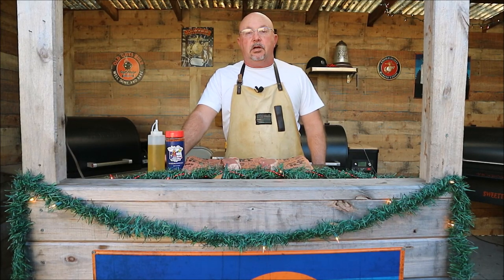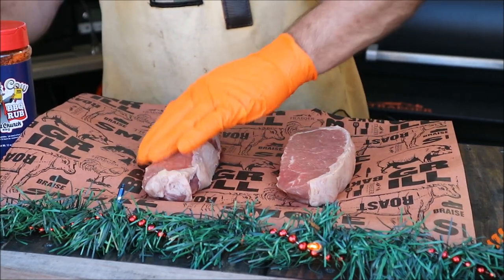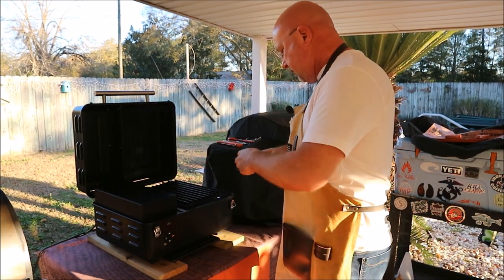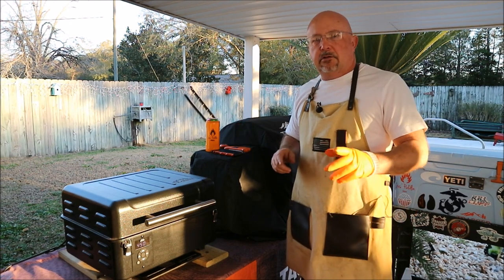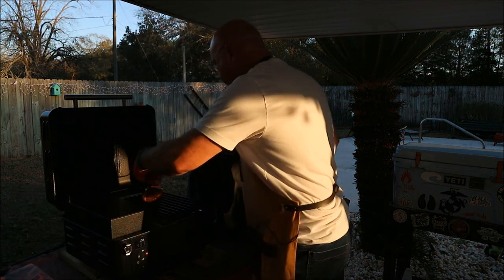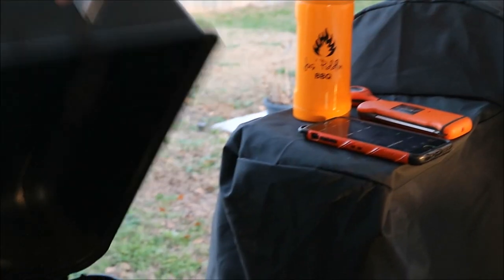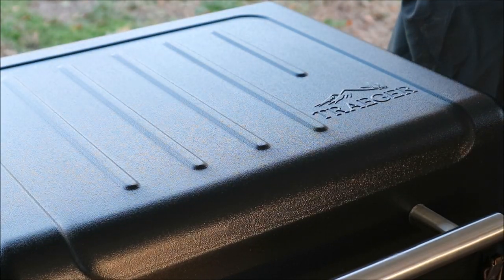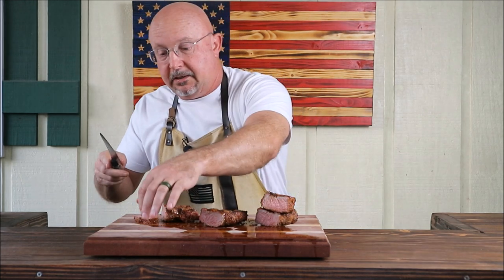How to Sear on a Pellet Grill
Equipment:
Pellet Smokers:
Traeger XL
Traeger Timberline 850
Traeger Ironwood 885